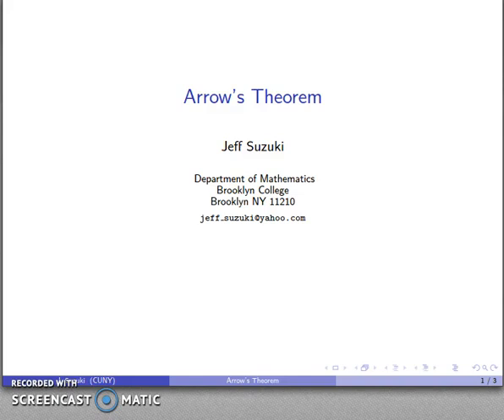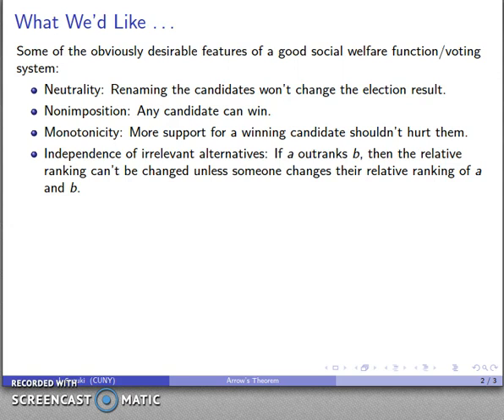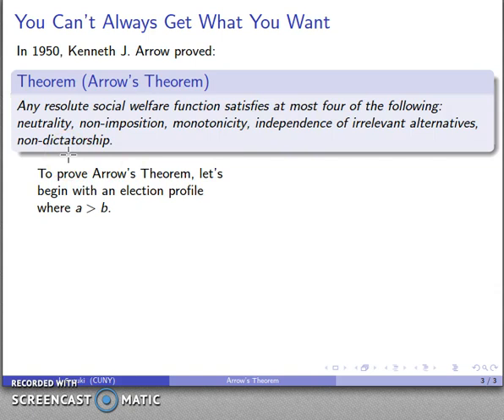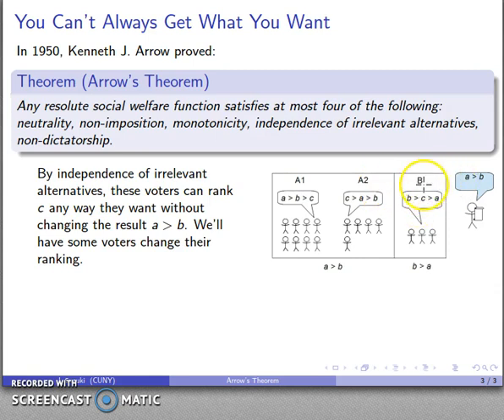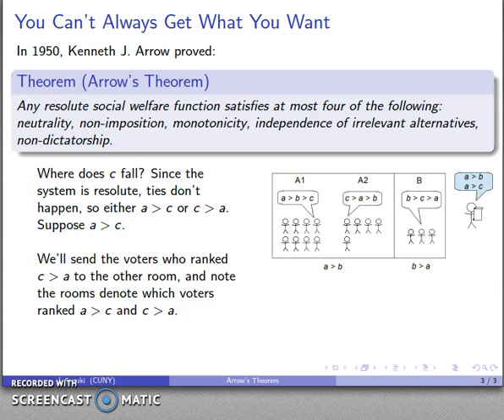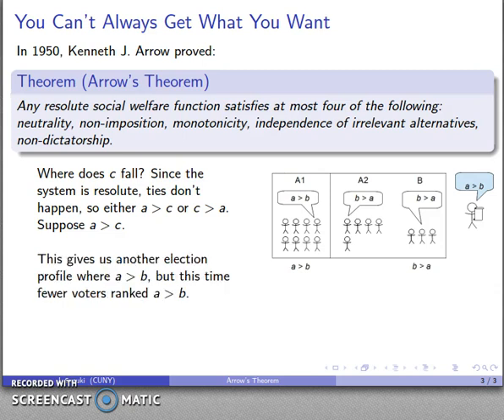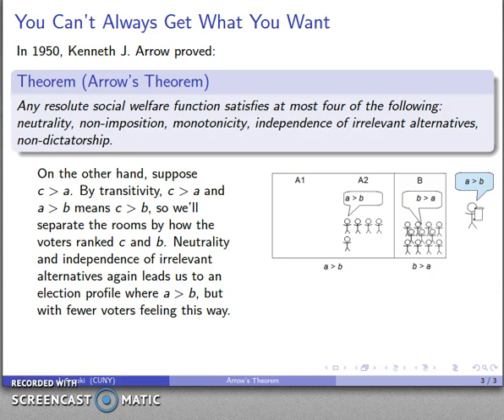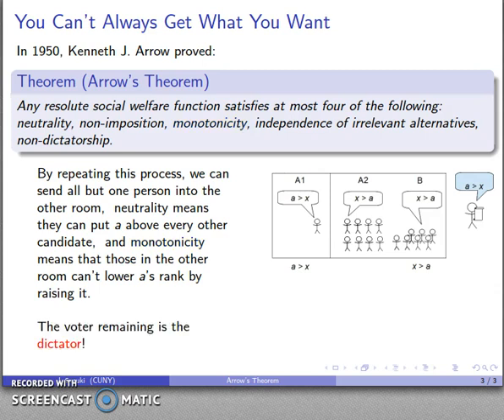Arrows Theorem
A simplified proof of Arrow's theorem.